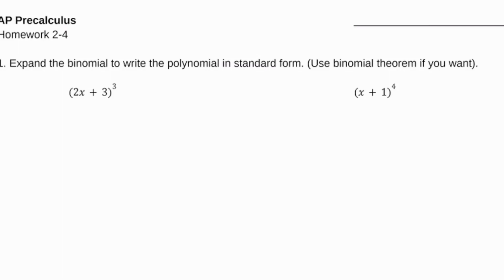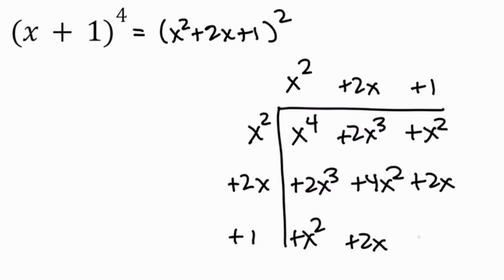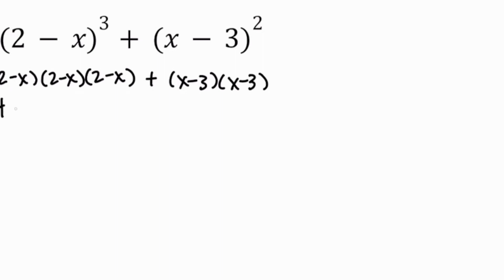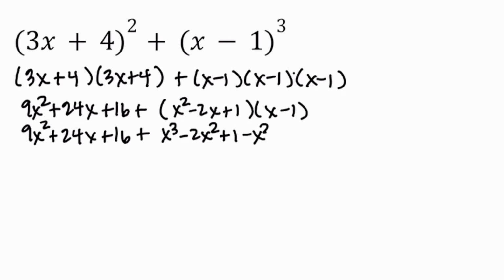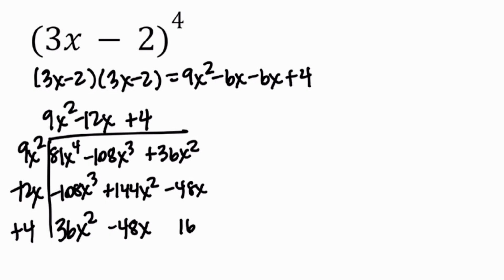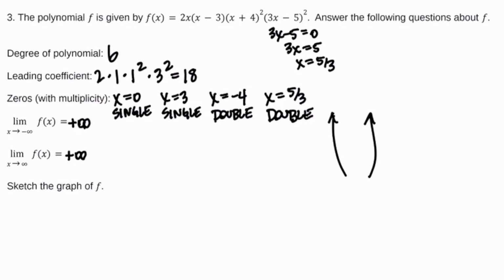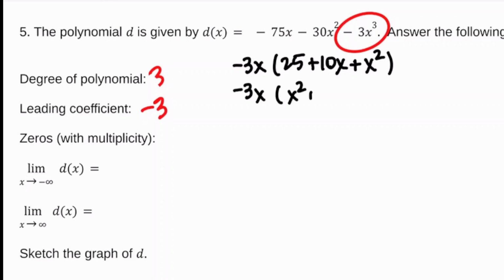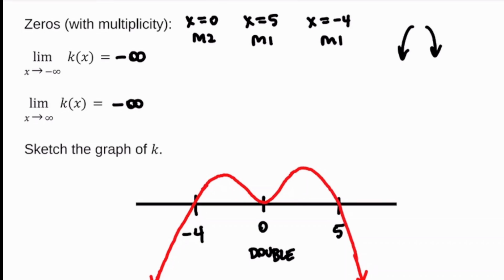Binomial Theorem Examples